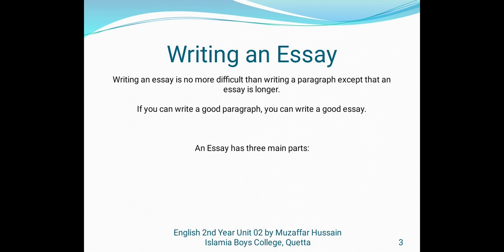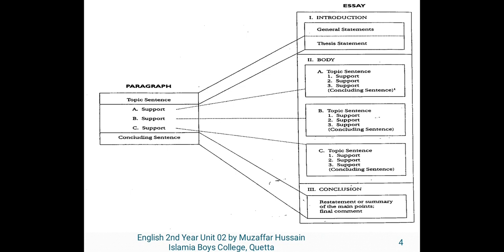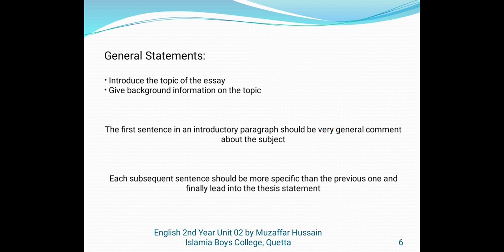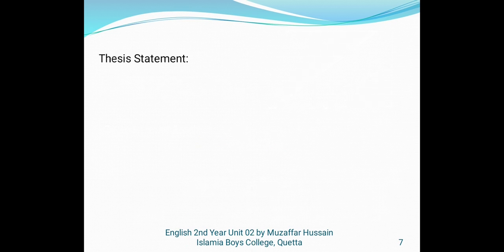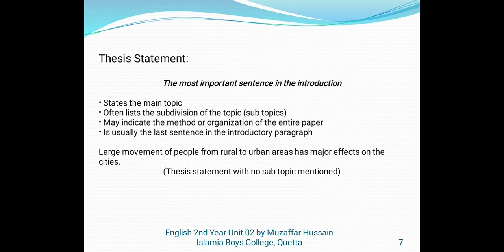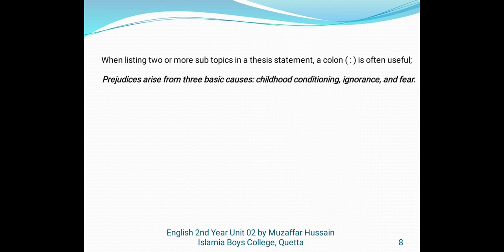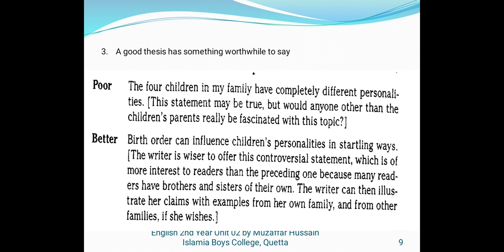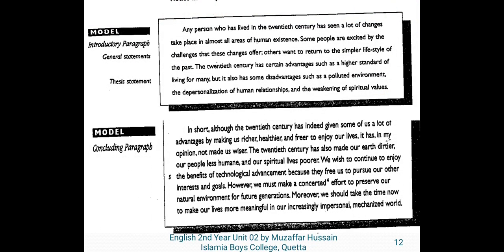English 2nd Year Unit 02 (Lecture 2 Part C) Essay Writing by Muzaffar Hussain